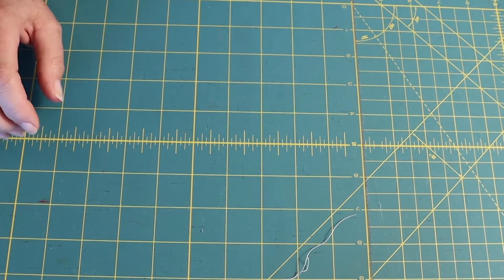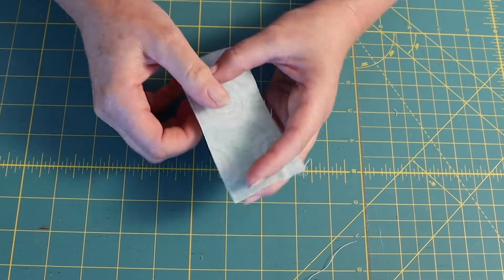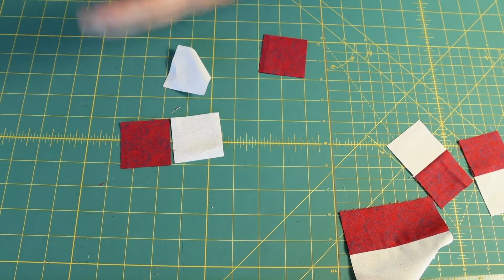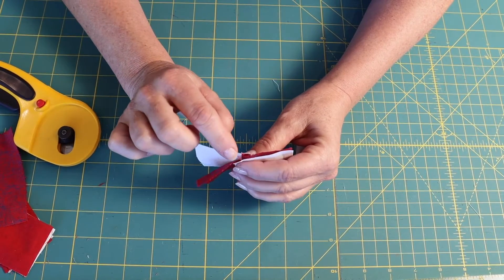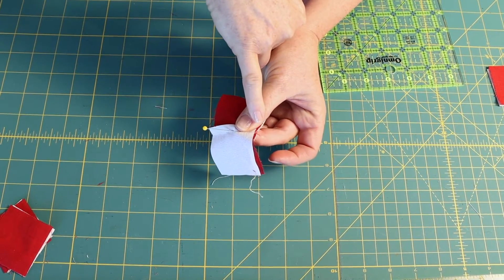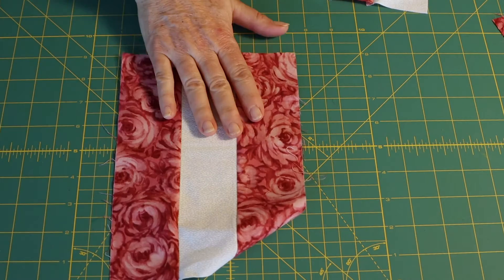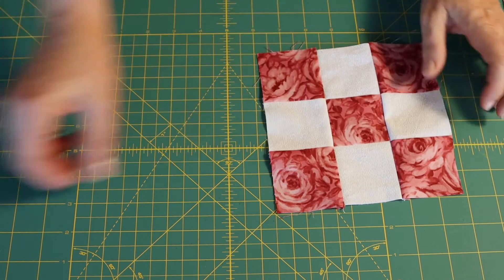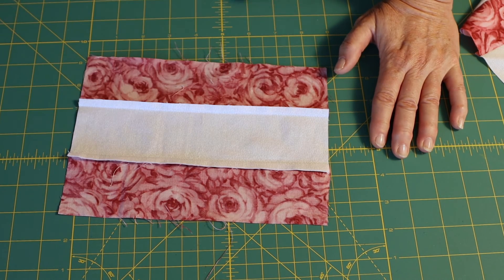My take on Seams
You can't make a quilt without seams. I have some tips for those! In this video I review my favourite techniques on some basic quilt patchwork piecing. Hopefully I can help you build your best quilt. one seam at a time!

Hi!  I’m Vicki.  Although I am new to YouTube, I am not new to quilting.  I am building my content based on a consumer’s point of view. We will talk about what works for me, and what doesn’t and why.  I want to help you make the most of your time and money, after all, you can rip seams, but you can’t uncut fabric!